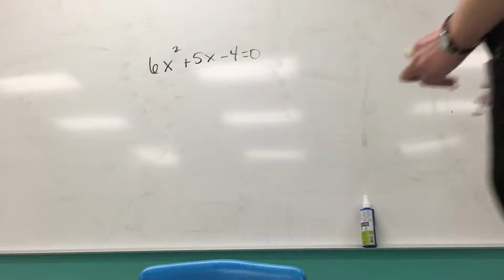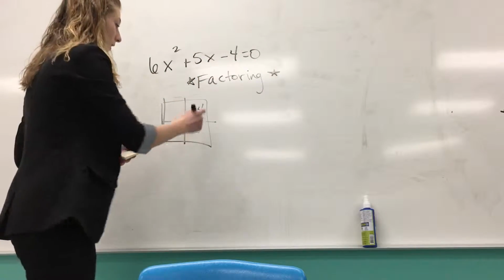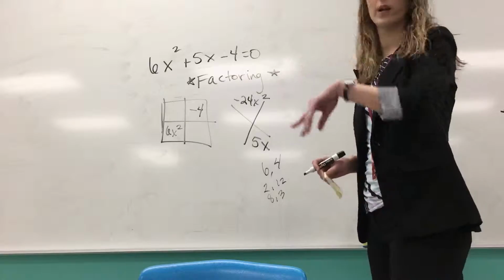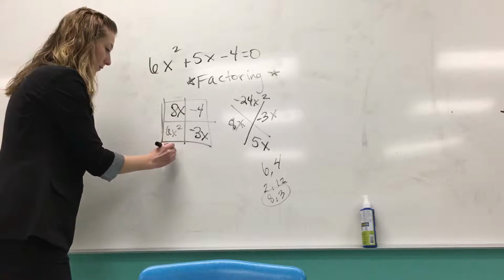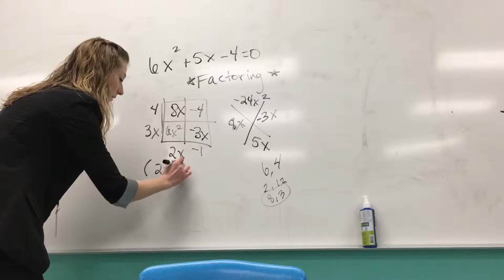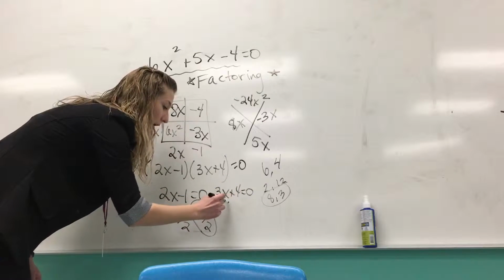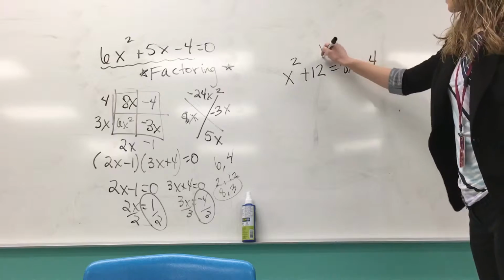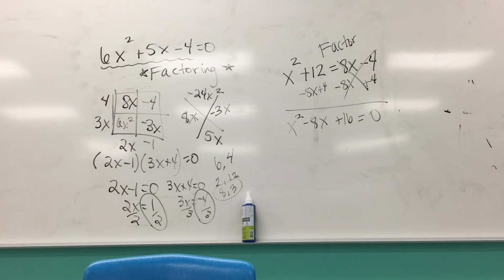Factoring and zero product property